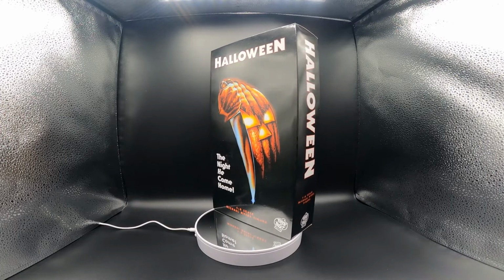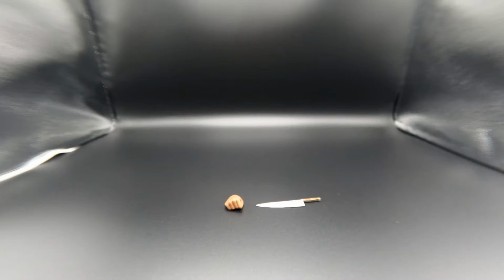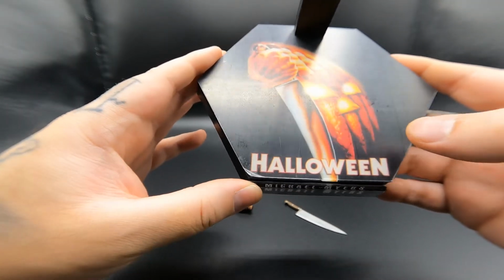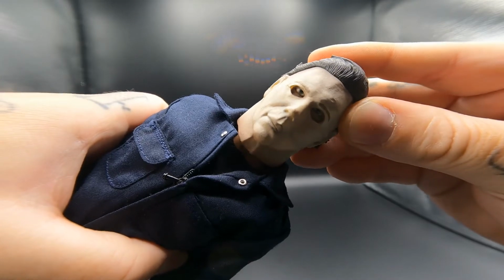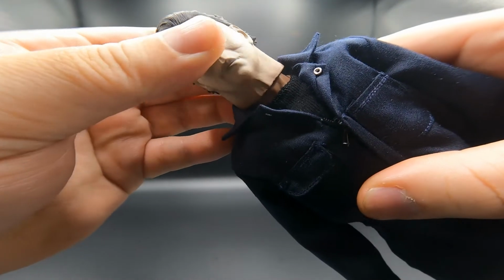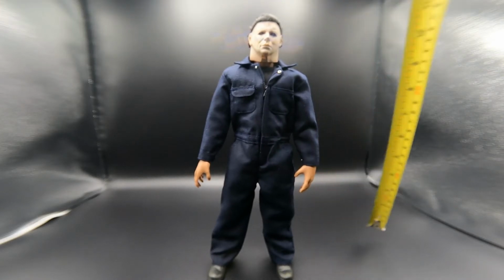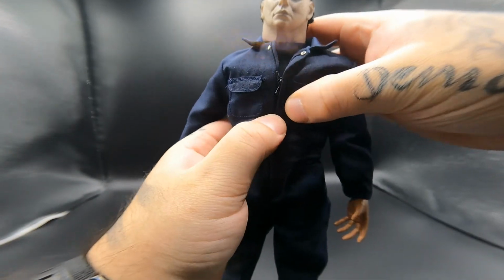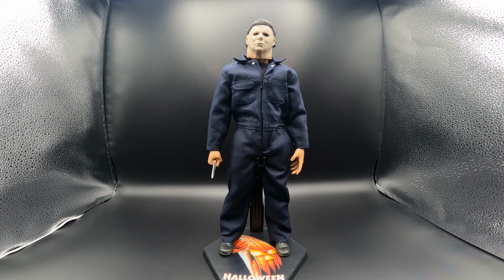1/6th scale Michael Myers Trick or Treat Studios 2020 unboxing and figure review.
Michael Myers from Trick or Treat Studios, released in 2020.
Unboxing, full figure review, up=close, accessories, articulation, and comparison.
figure stand